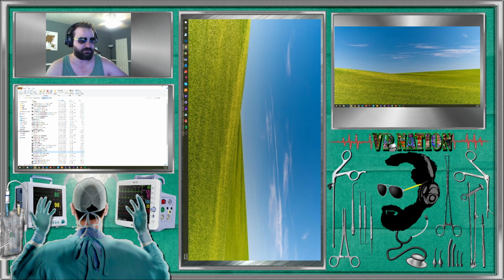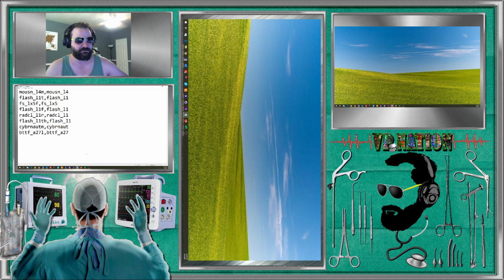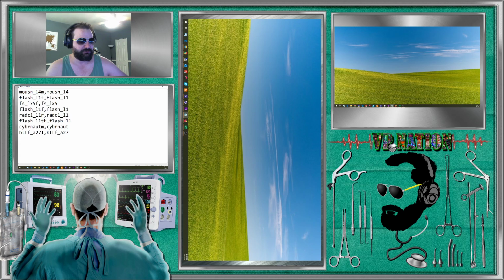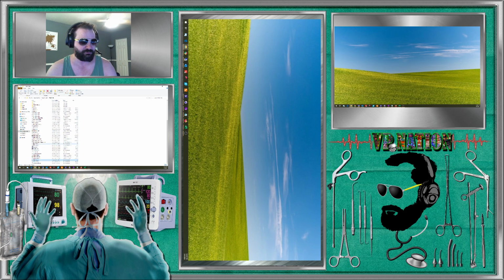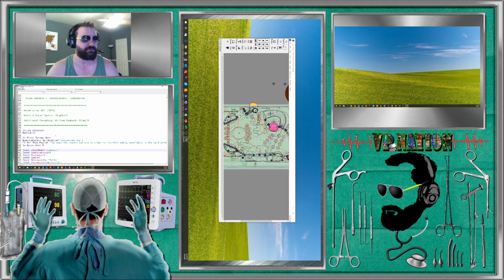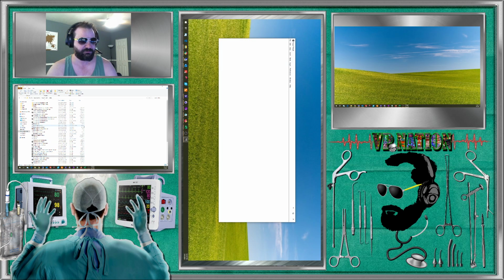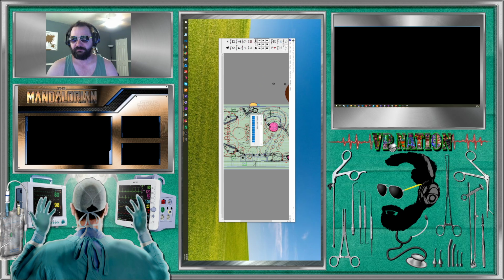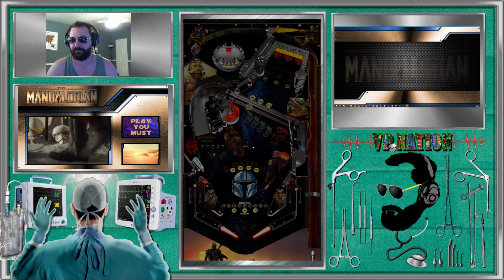VPM Alias Revisited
A little revisit to VPM Alias, May 2020!